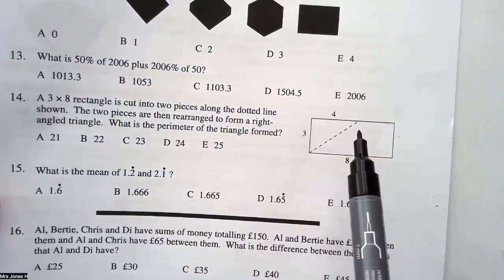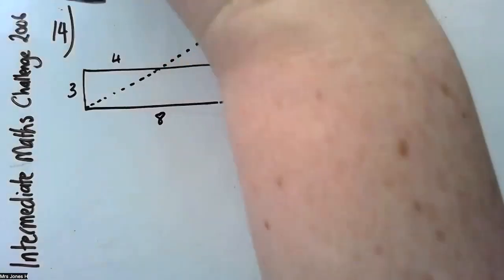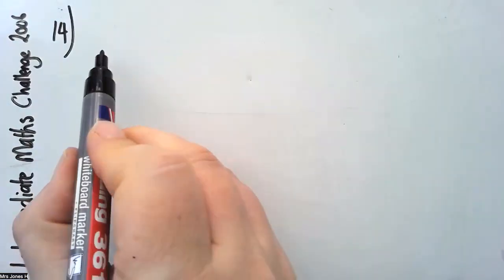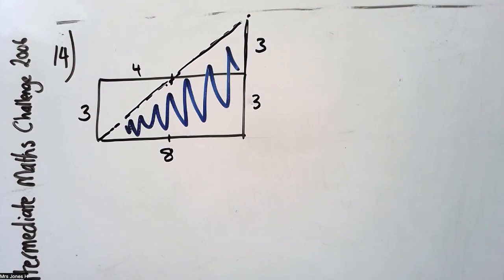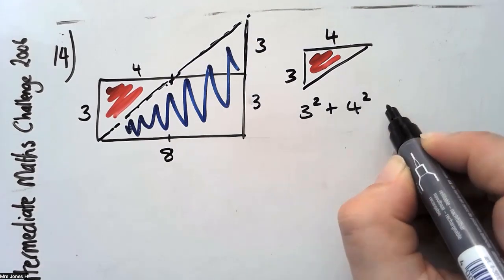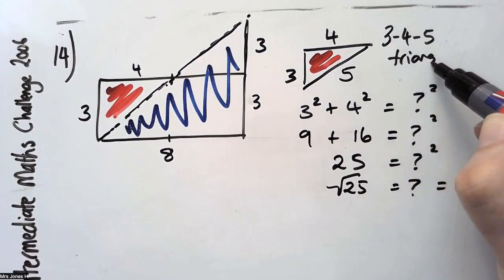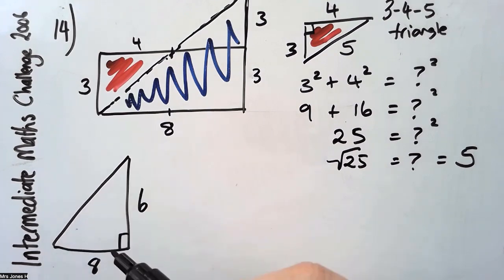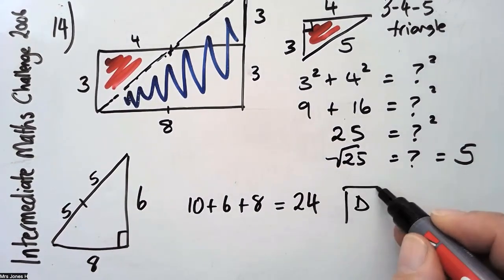Mrs J - IMC 2006 Question 14